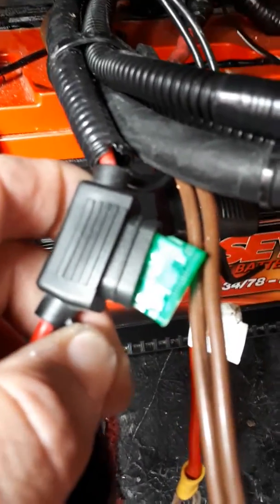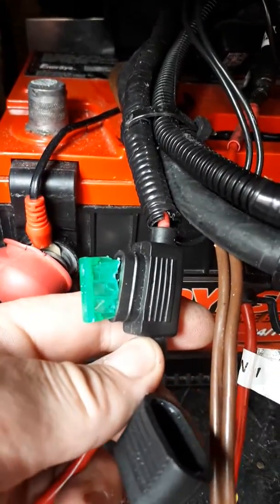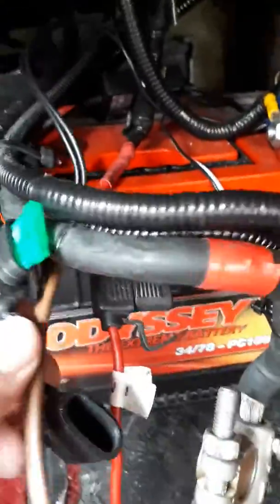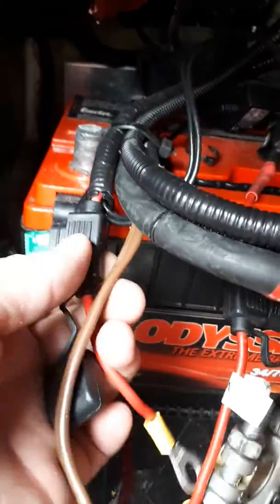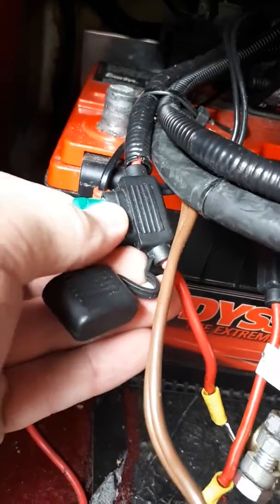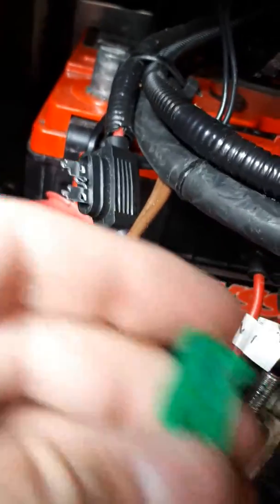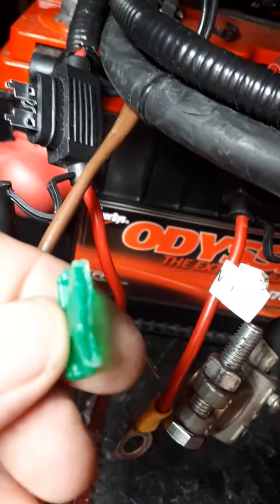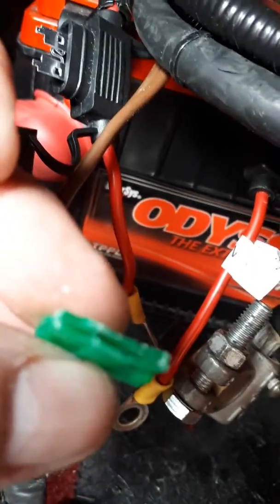ECU fuse investigation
ECU fuse